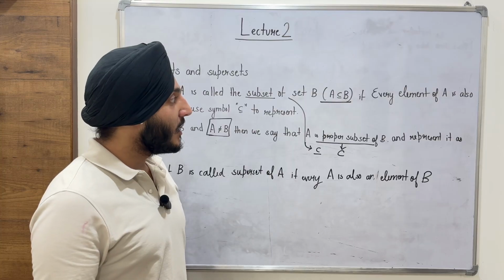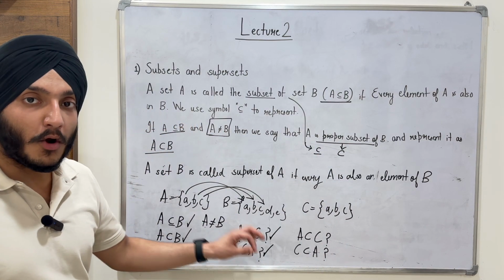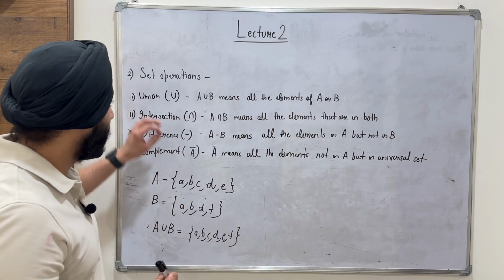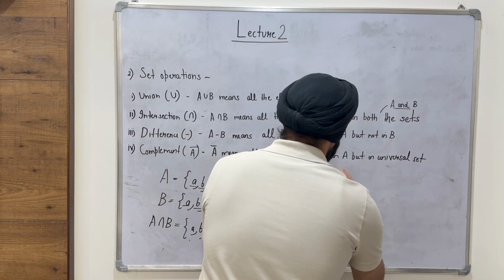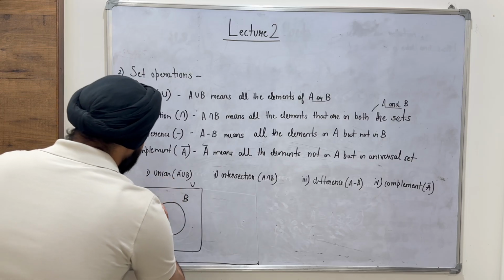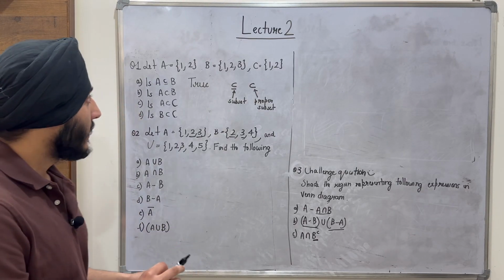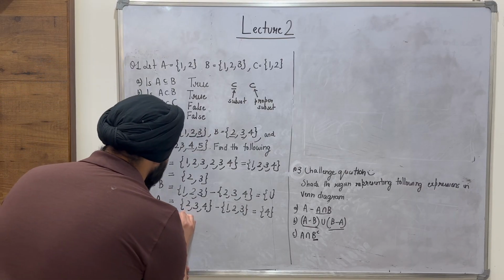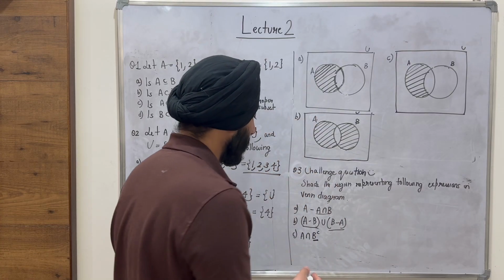Discrete Math #2 – Sets: Set Operations, Subsets and Supersets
Welcome back to the Discrete Mathematics series! In this lecture, we dive deeper into set theory by exploring subsets, supersets, and essential set operations like union, intersection, difference, and complement. These concepts are foundational for logic, proofs, and many areas of computer science and mathematics.

In this video, you'll learn:

What are subsets and supersets?
Proper vs improper subsets
Set operations: union (∪), intersection (∩), set difference (−), and complement (′)
Visualizing operations using Venn diagrams
Whether you're a university student or self-studying, this video will give you the tools to master basic set operations and understand how sets interact!